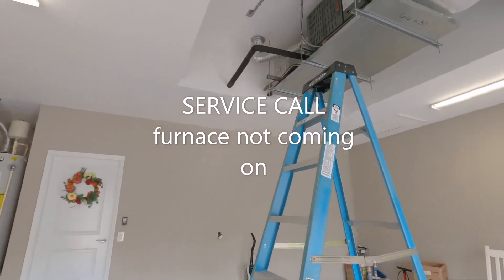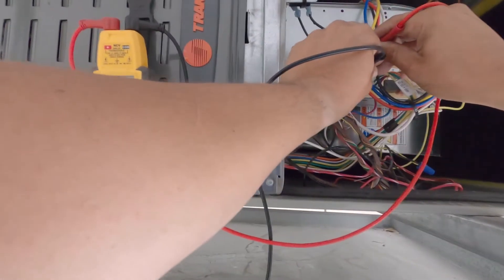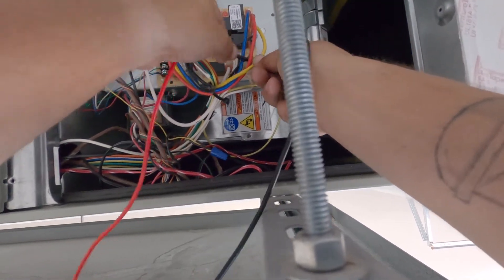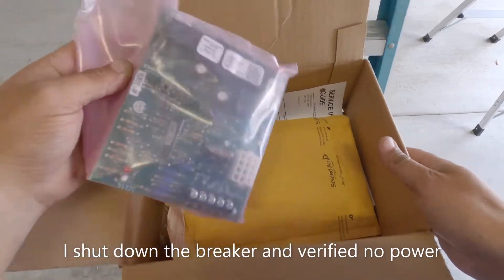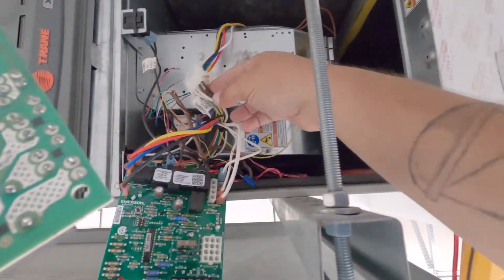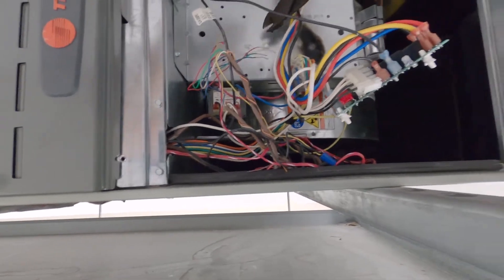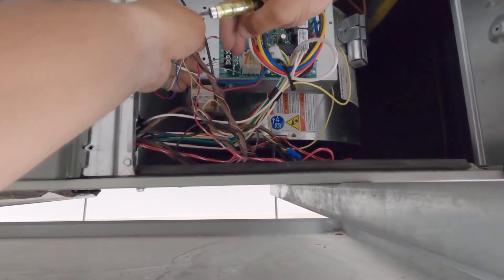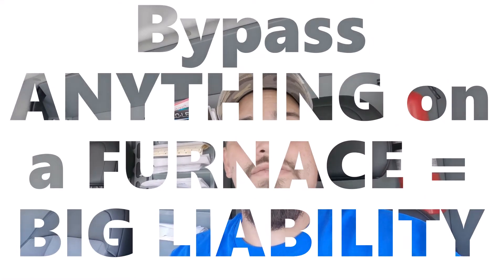Diagnose and repair Trane XR80 gas furnace. POWER SURGE!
Trane XR80 gas furnace not cooling after a power surge. Diagnose and repair to get the air conditioning working again. Not often do we get to work on gas in Florida but we do have them here.